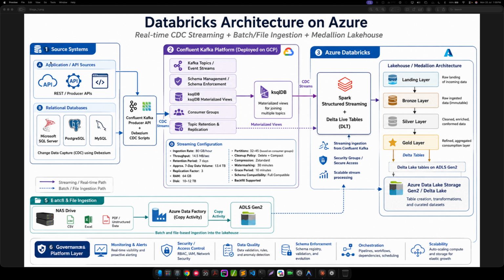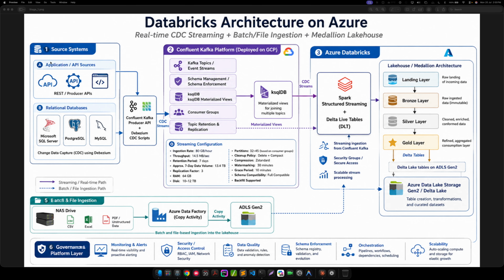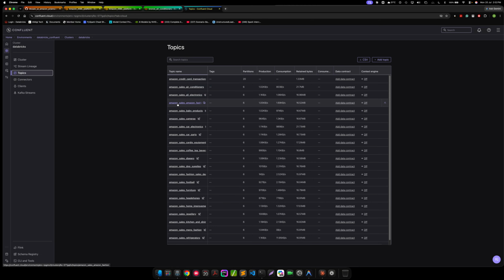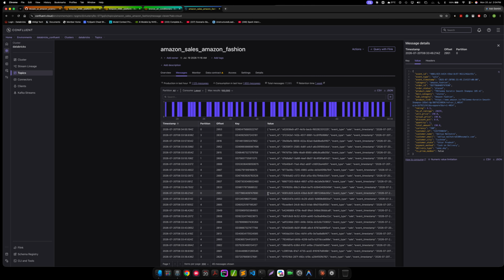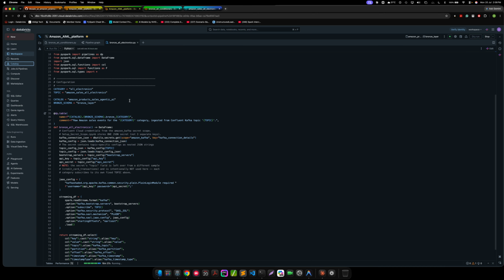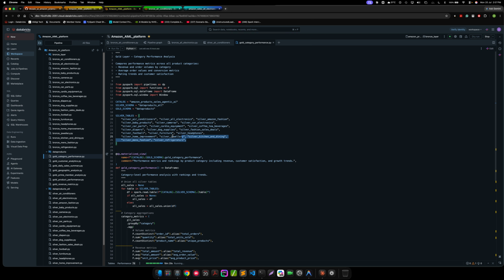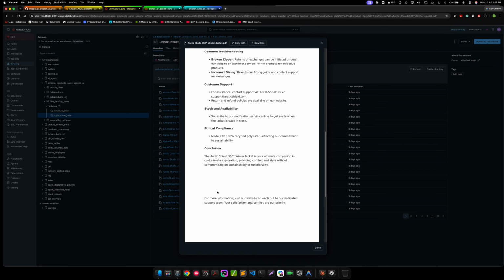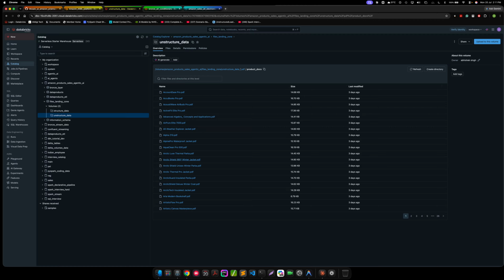Agentic AI Platform for Streaming Analytics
I built an Amazon-style e-commerce data platform on Azure Databricks — with GenAI and ML integrated from day one using Databricks Mosaic AI. This video (Stage 2) is a deep dive into the Agentic AI layer: 50 specialised agents, 15 LLMs, governed RAG, and full evaluation before release.

Ask the platform "What changed in electronics sales in the last hour?" — an agent queries the live lakehouse and answers. No dashboard hunting.

🤖 Agentic layer — 50 specialised agents on the Mosaic AI Agent Framework with shared memory, inter-agent collaboration and human-in-the-loop input, orchestrated and routed through Mosaic AI Gateway.

🧠 Multi-LLM serving — 15 LLMs served via Databricks Foundation Model APIs, including Claude Opus 4.8, GPT-5.2 and the open-weight GPT-OSS-120B, right-sized per task for cost and latency.

📄 Data product pipeline — structured and unstructured sources ingested into Delta Lake; documents processed with Tesseract OCR, then chunked, vectorised with open-source embedding models and indexed in Mosaic AI Vector Search for governed RAG retrieval.

🔧 Tool integration — agents invoke external APIs (like Tavily web search) and internal functions as Unity Catalog–governed tools exposed through managed MCP.

✅ Validation & quality — MLflow 3 tracing with Agent Evaluation: LLM-as-a-judge scoring against a curated evaluation set, followed by human review before each release.

🔒 Security & governance — sensitive PII/PHI columns protected with Unity Catalog column-level masking and fine-grained access controls, with full end-to-end lineage.

🚀 Deployment — shipped as a Databricks App, so stakeholders can interact with the agents directly and submit feedback in real time.

⚡ THE FOUNDATION (built in Stage 1)

Real-time ingestion — Debezium CDC → Confluent Kafka → Spark Structured Streaming. No batch windows.
Medallion lakehouse — Bronze → Silver → Gold on Delta Lake, DLT quality gates, automatic lineage.
Unity Catalog — one governance layer across data, models and agents.